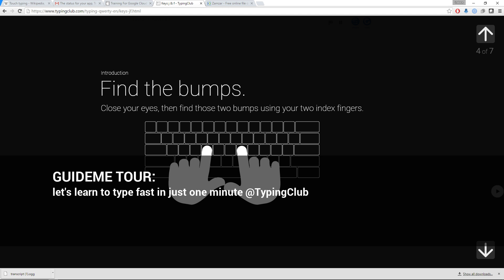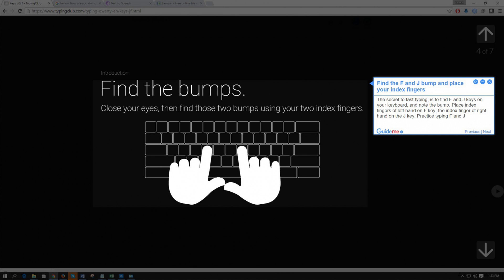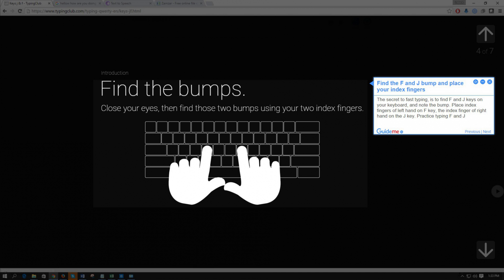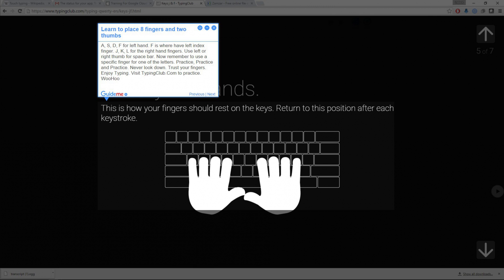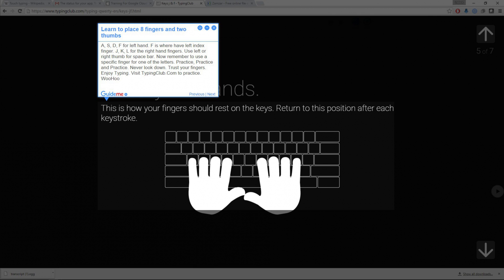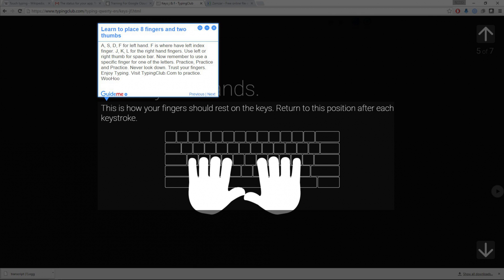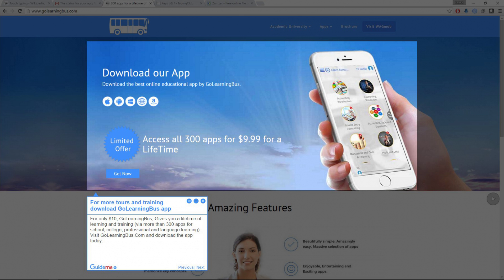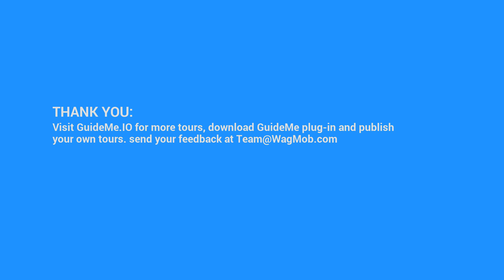Let's learn to type fast in just one minute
Step 1. Find the F and J bump and place your index fingers
Step 2. Learn to place 8 fingers and two thumbs
Step 3. For more tours and training download GoLearningBus app

1. Find the F and J bump and place your index fingers
The secret to fast typing, is to find F and J keys on your keyboard, and note the bump. Place index fingers of left hand on F key, the index finger of right hand on the J key. Practice typing F and J

2. Learn to place 8 fingers and two thumbs
A, S, D, F for left hand. F is where have left index finger. J, K, L for the right hand fingers. Use left or right thumb for space bar. Now remember to use a specific finger for one of the letters. Practice, Practice and Practice. Never look down. Trust your fingers. Enjoy Typing. Visit TypingClub.Com to practice. WooHoo

3. For more tours and training download GoLearningBus app
For only $10, GoLearningBus, Gives you a lifetime of learning and training (via more than 300 apps for school, college, professional and language learning).